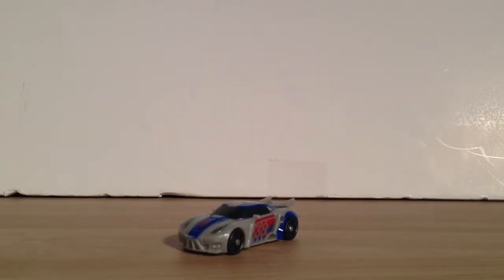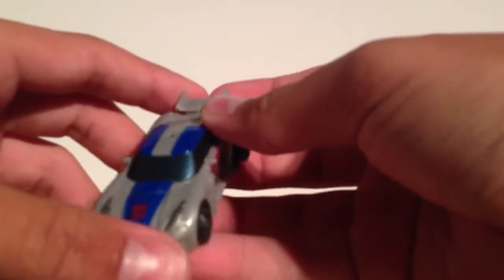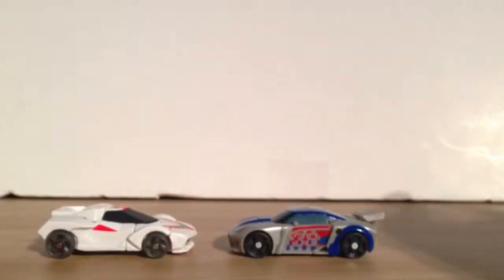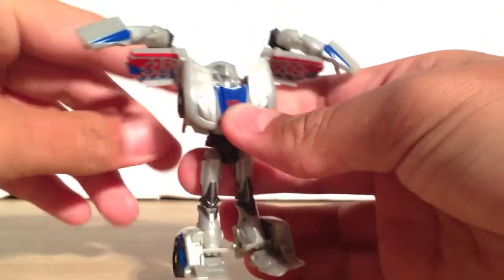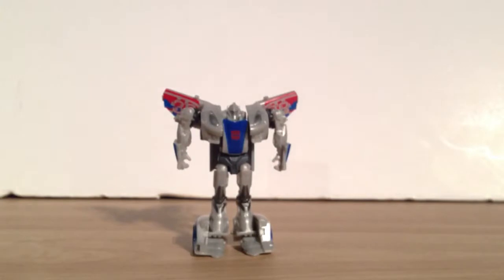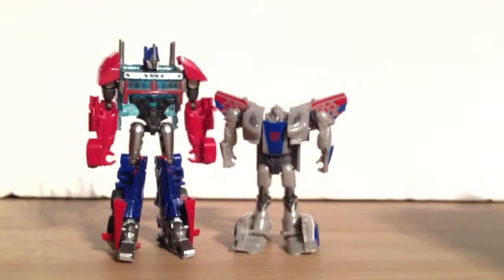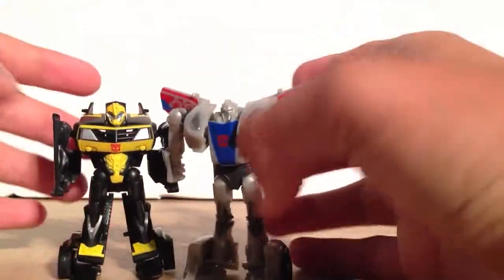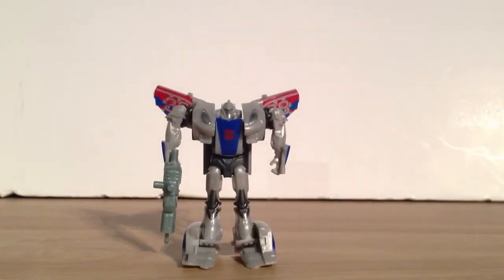Video Review of Transformers Beast Hunters Cyberverse Legion Smokescreen